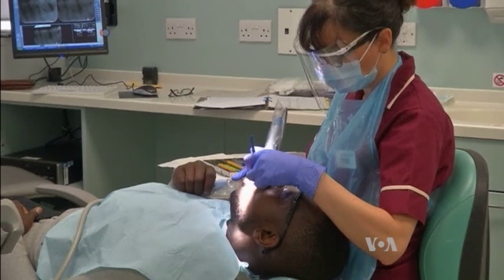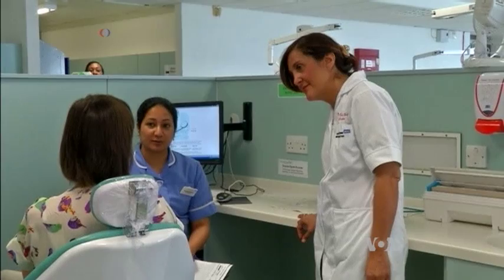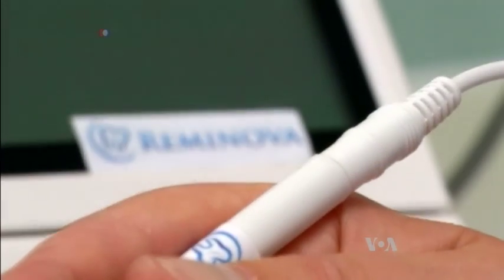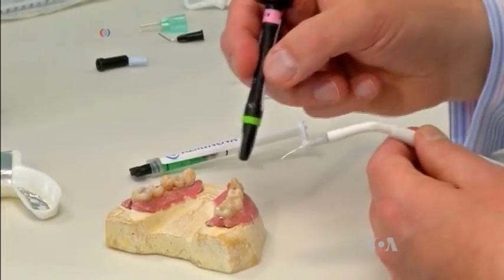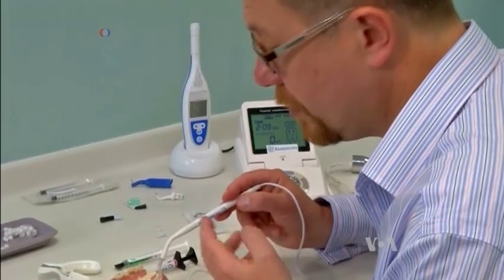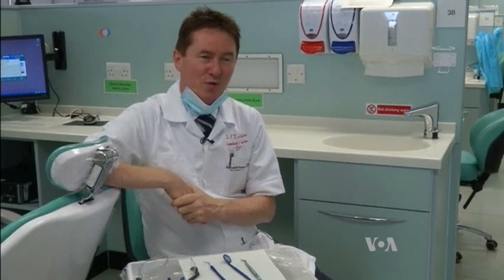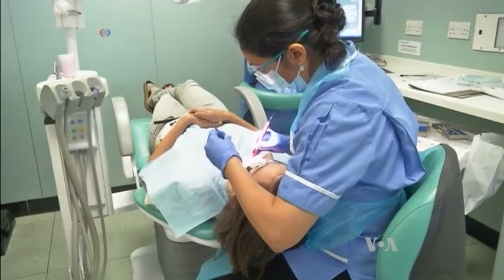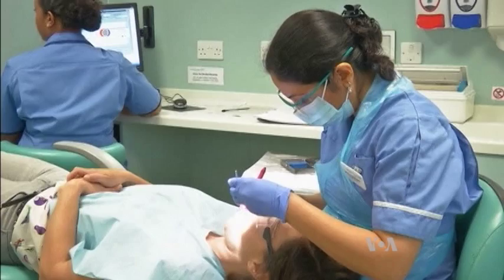Technique May Eliminate Drill-and-Fill Dental Care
Many people dread visiting the dentist because they're afraid of the dentist's drill. Now, however, a technology developed by a British firm promises to eliminate the need for mechanical cleaning of dental cavities by speeding a natural process of tooth repair. VOA’s George Putic reports.